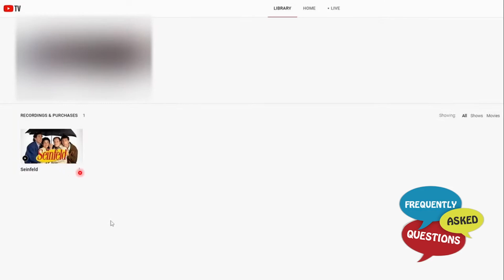HOW TO STOP OR PAUSE RECORDING ON YOUTUBE TV (2026)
HOW TO STOP OR PAUSE RECORDING ON YOUTUBE TV

In this video we show you HOW TO STOP OR PAUSE RECORDING ON YOUTUBE TV. If you want to know HOW TO STOP OR PAUSE RECORDING ON YOUTUBE TV then this video is perfect for you.